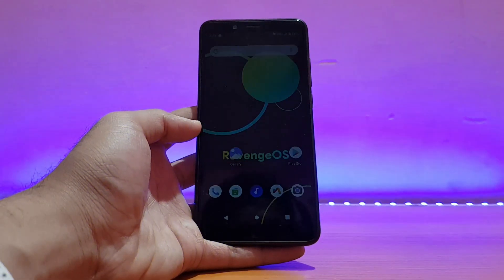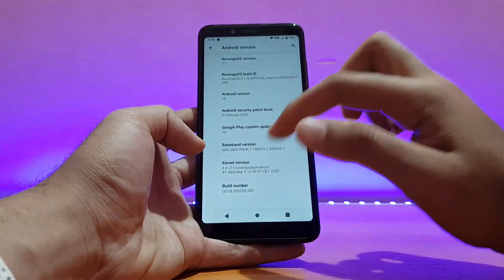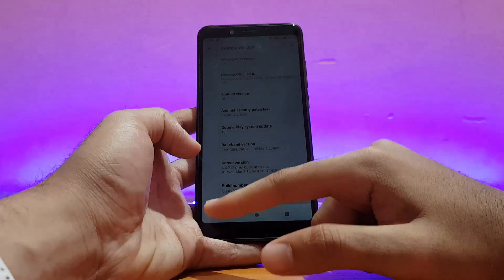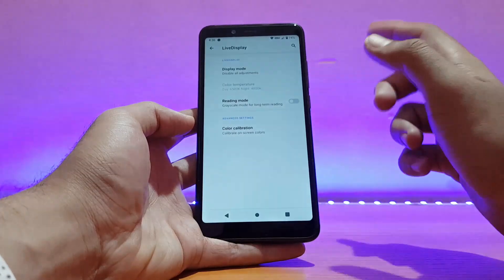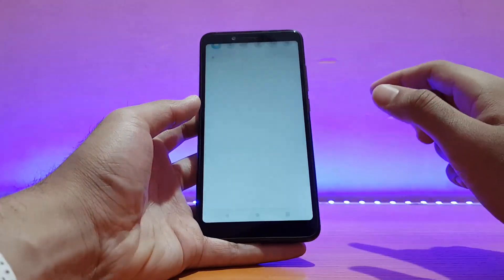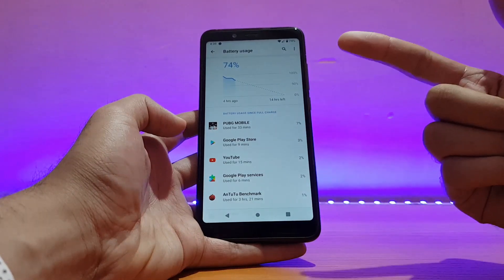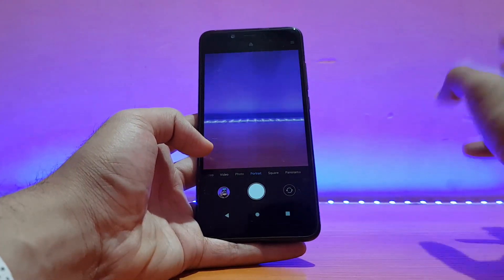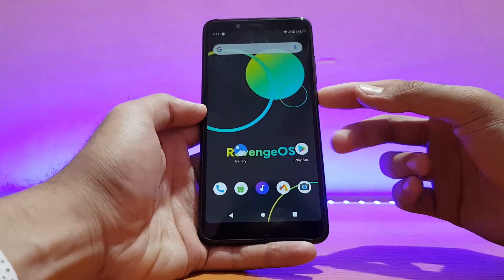Revenge os official android 10 on redmi note 5 pro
Hello people, this is AAT back with another rom review for the redmi note 5 pro. This is the revenge os official built on top of Android 10. For more details watch my video.